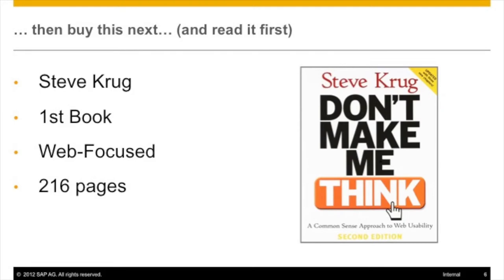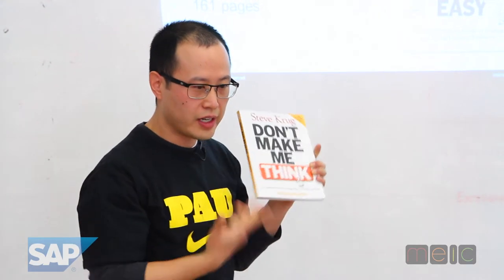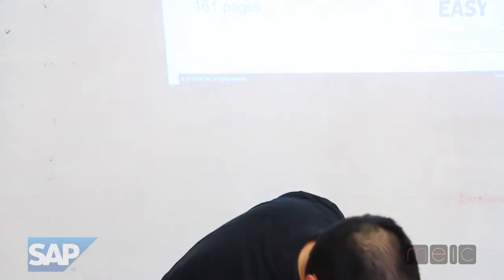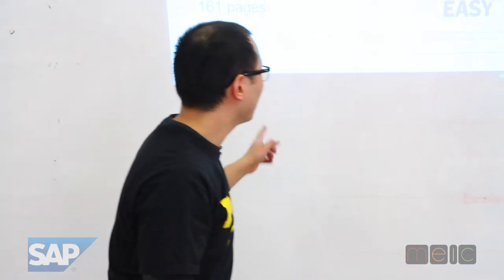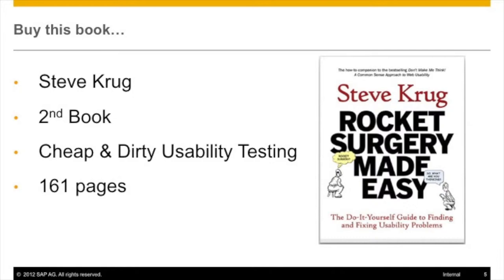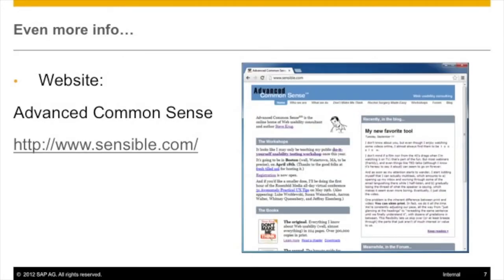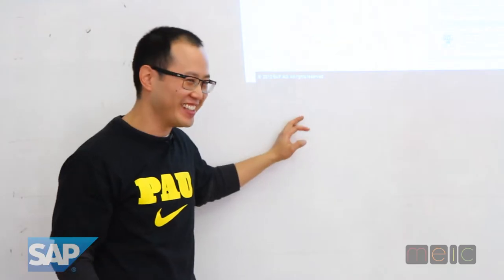MEIC-MAP presents "Usability Testing: Part 1" with Wayne Pau